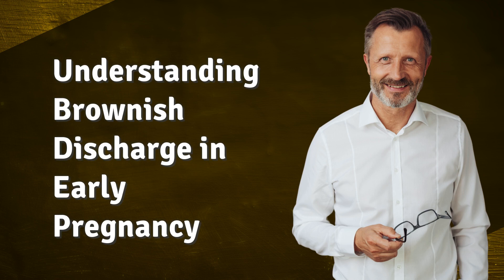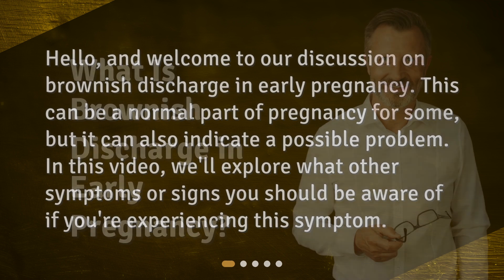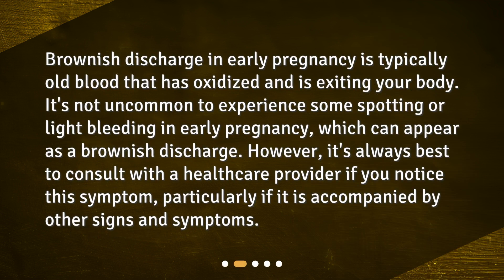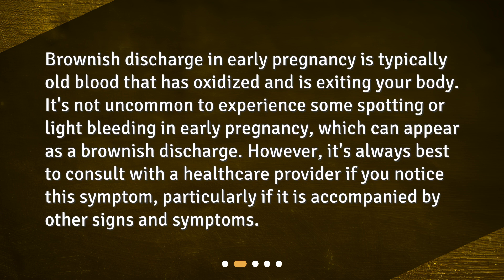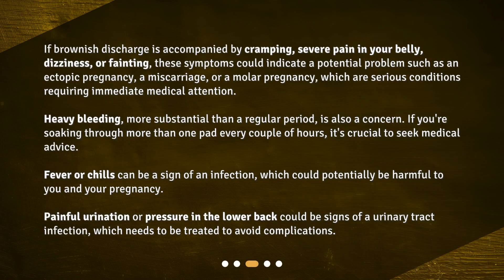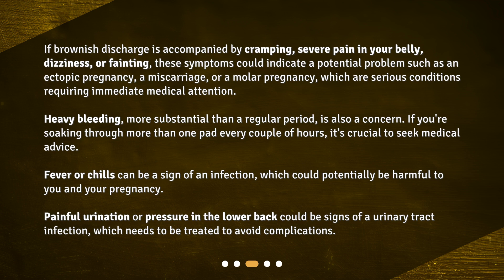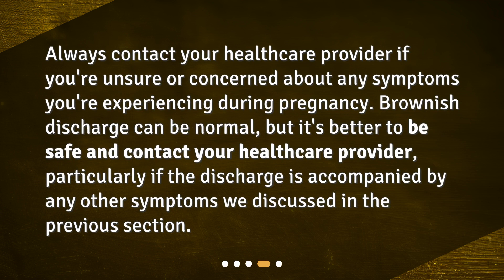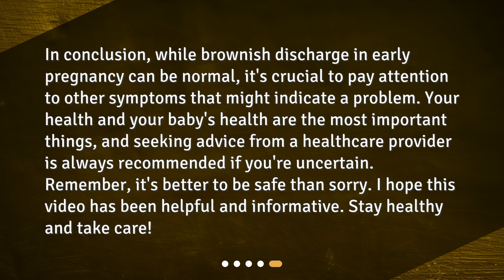Understanding Brownish Discharge in Early Pregnancy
Are there any other symptoms or signs that may indicate a problem if I experience brownish discharge in early pregnancy? • Discover the truth behind brownish discharge in early pregnancy in this informative video. Learn what it is, when it's normal, and when it could indicate a potential problem. Find out the other symptoms and signs you should be aware of, including cramping, severe pain, heavy bleeding, fever, and more. Don't ignore these warning signs - seek immediate medical attention if necessary. Stay informed and take care of yourself and your baby!

00:00 • Understanding Brownish Discharge in Early Pregnancy
00:23 • What Is Brownish Discharge in Early Pregnancy?
00:51 • What Other Symptoms Could Indicate a Problem?
01:37 • When Should I Contact My Healthcare Provider?